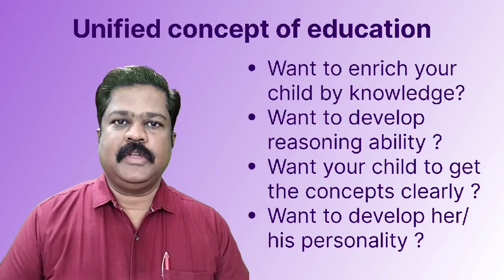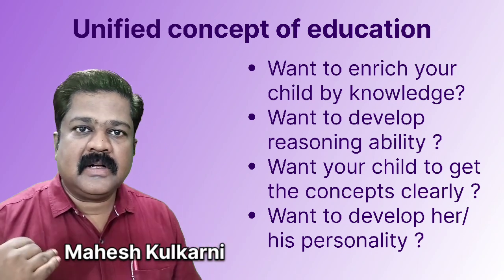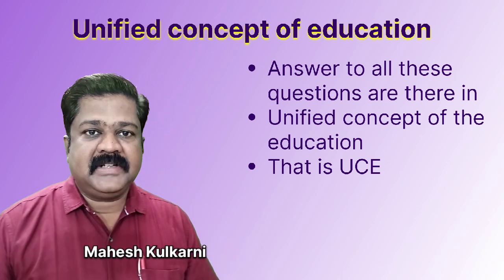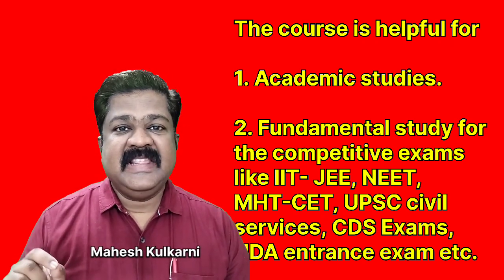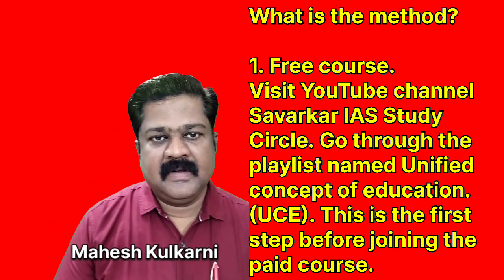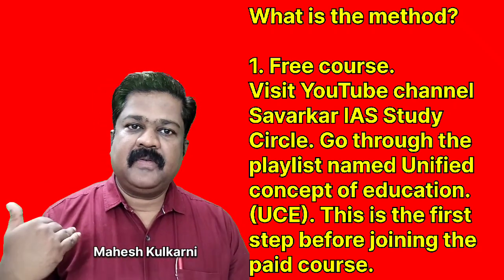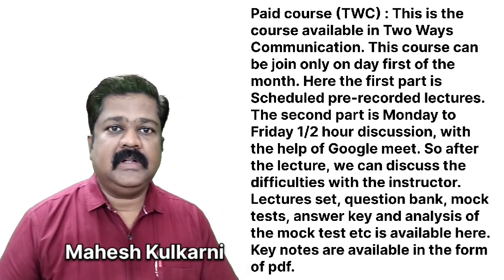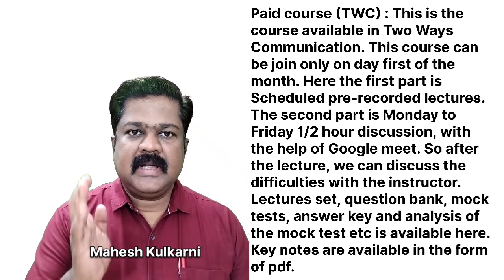What is UCE?